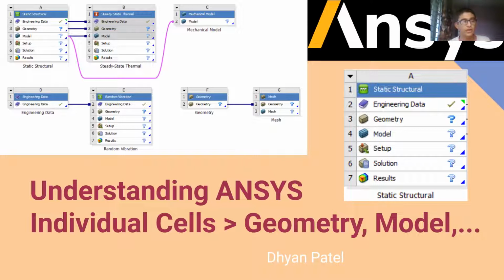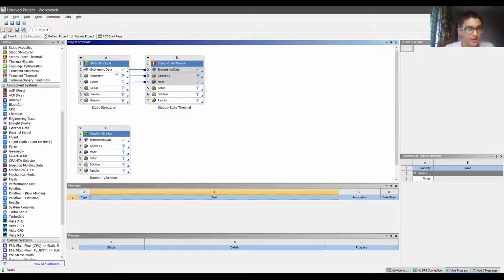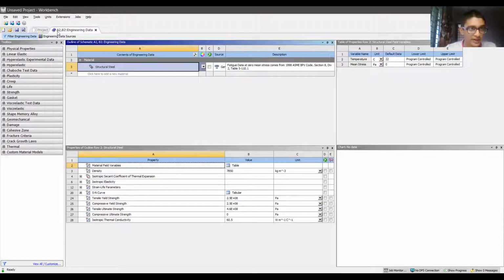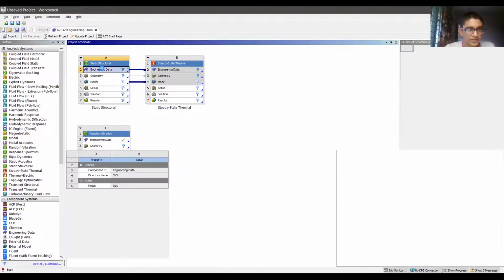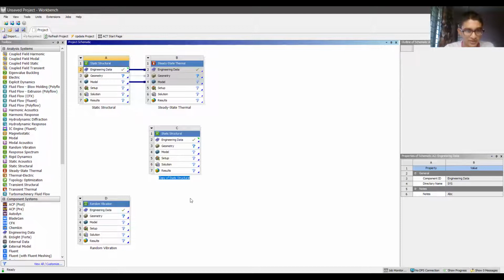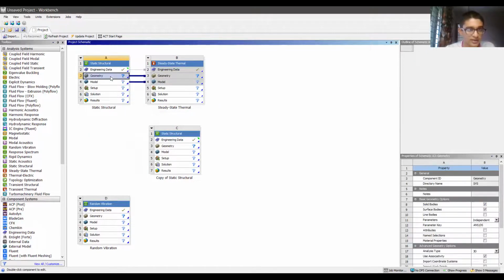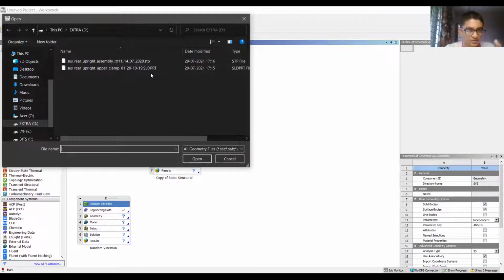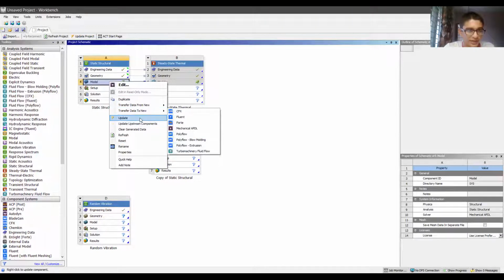4. ANSYS Workbench Project - Engineering Data, Geometry, Model, Mesh, Results | Shortcut | Tip Trick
The view gives critical understanding of ANSYS Worbench, the project schematic and individual modules such as Engineering Data, Geometry, Model, Mesh and Post Processing.

2. Mechanical Engineers and Aspirant. Get your introduction to various fields and trending research going on world wide here

3. Mechanical Engineering Complete Study Pack courses from top engineering college (engineering university) of India for Undergraduate Studies / Bachelor / B. E. / B. Tech.

4. Complete Learning Series Tutorial for ANSYS / Mechanical / Fluent / CFD / Thermal / Vibration // Step by Step Learning for Start to End / Begineers / Intermediate / Expert / CAD / CAM / Solidworks, Fusion 360, AutoCAD, PTC Creo, SpaceClaim

1. Course on Sustainable Development
2. Webinar on Resume Making by Top Industrial Experts
3. Webinar on Technical Paper Writing by SAE Experts
4. Volleyball Match of BITS Goa